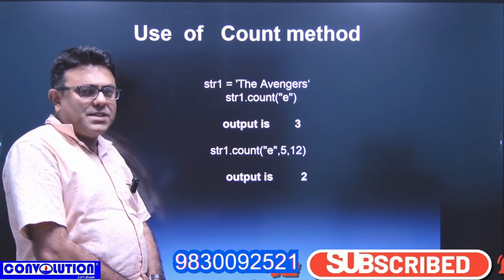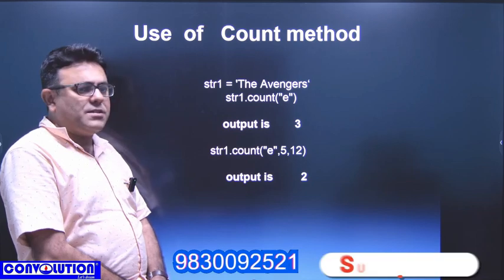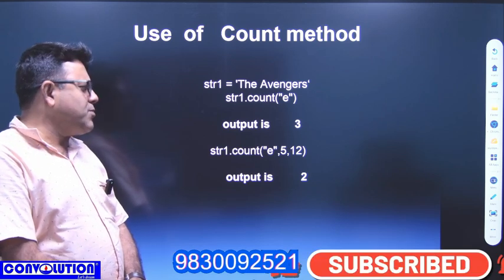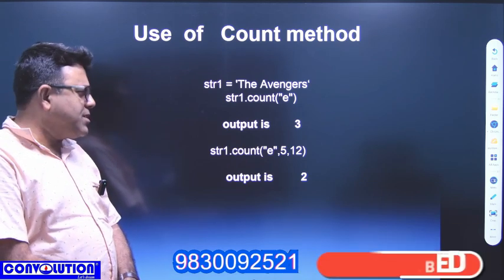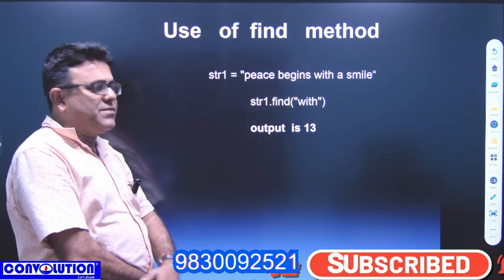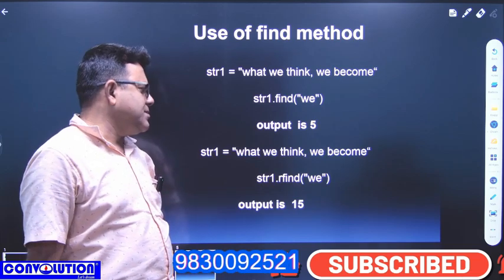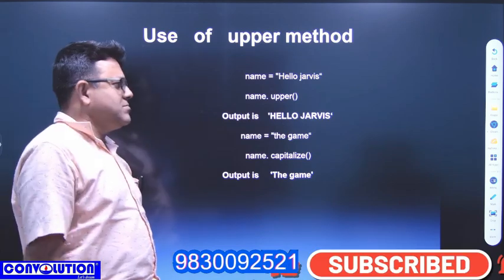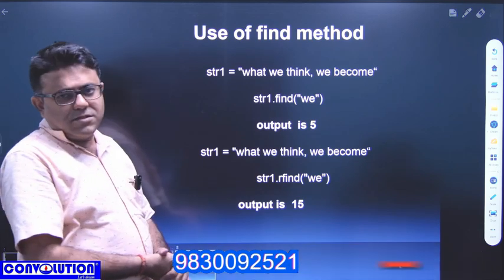Learn Python Programming | Class 5 | String Methods | Convolution Educare | PK Das | AC Sir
Learn Python Programming | Class 1 |  Convolution Educare | PK Das |AC

25 Years of success । Convolution Educare । Pk Das